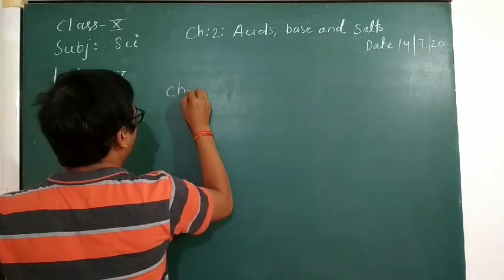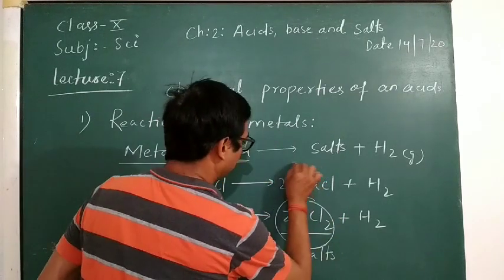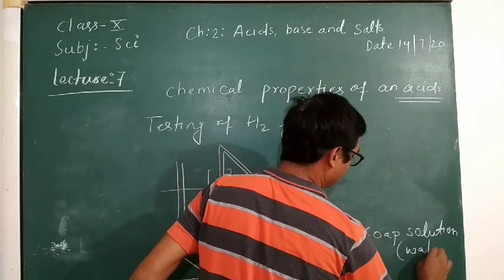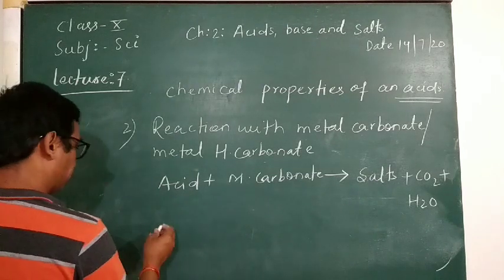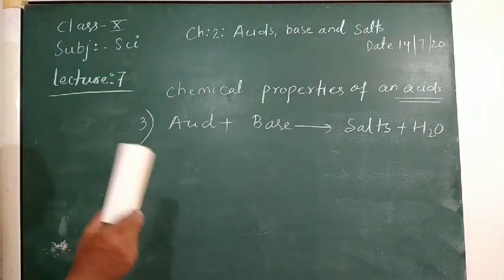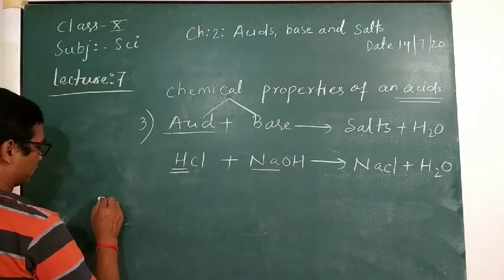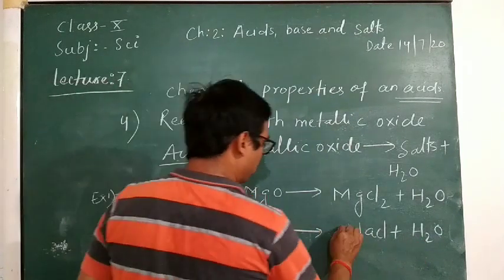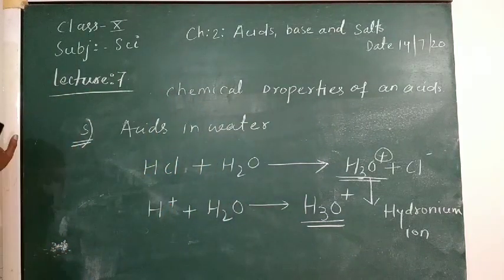14 July 2020